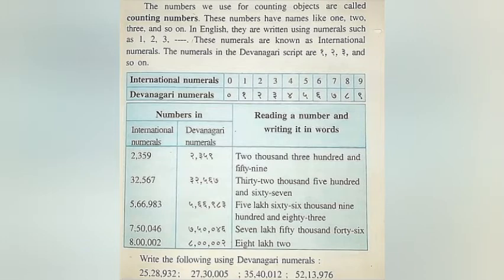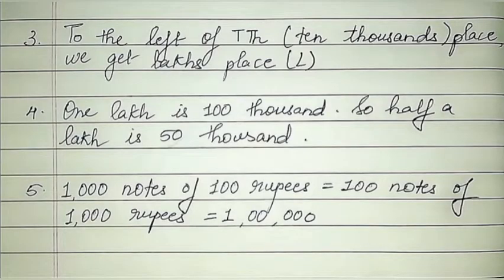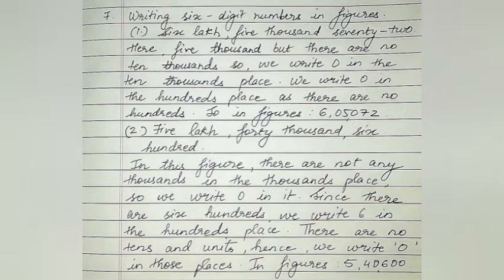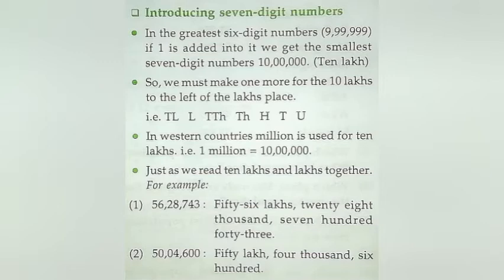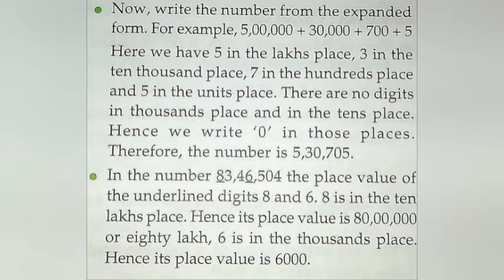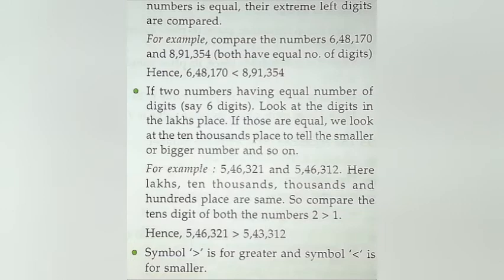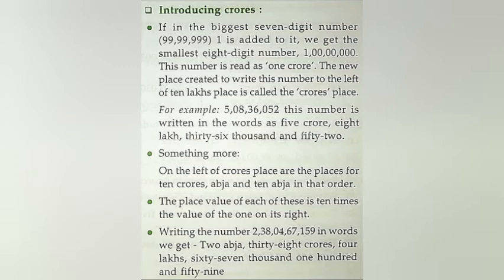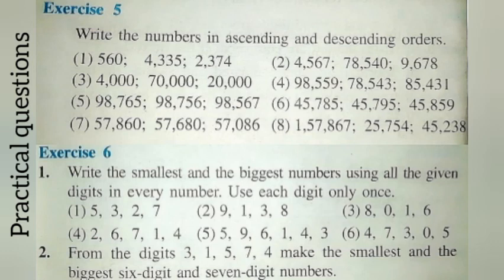Number Works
Lesson about Numbers- it's all about how to know the place of figures i.e thousands, ten thousands, lakhs, ten lakhs, crore, ten crore, abja and ten abja.